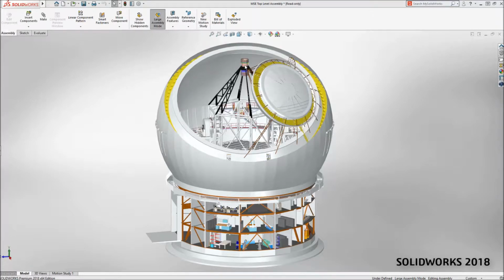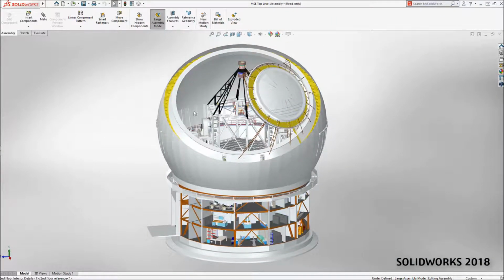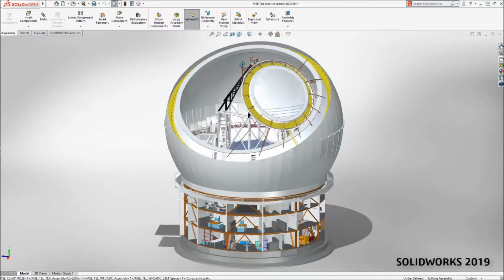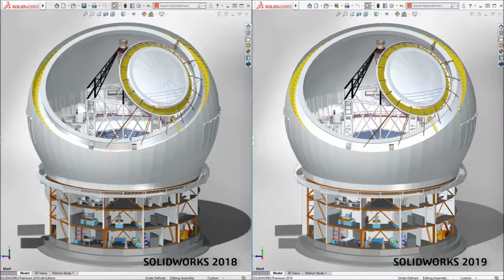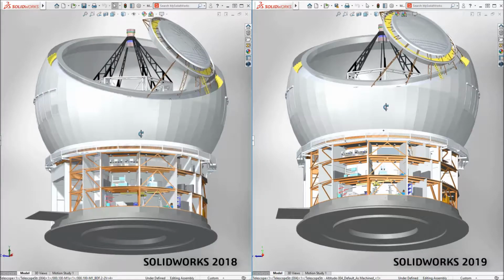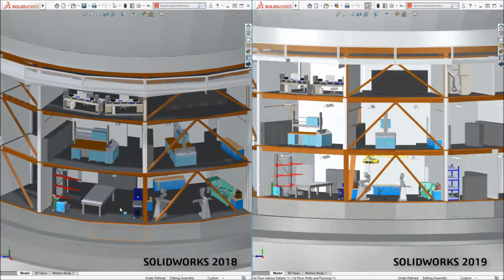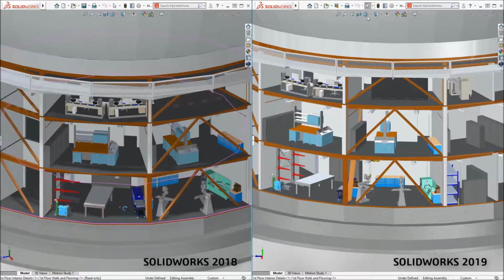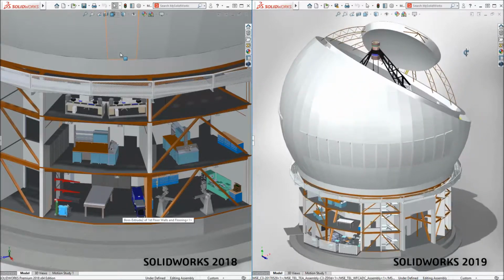SOLIDWORKS 2019 What's New - Graphic Performance Boost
SOLIDWORKS 2019 New Feature- Graphics Performance Boost.

Watch the video to understand enhancement in SOLIDWORKS 2019.

Conceptia Konnect is an award-winning Authorized Value-Added Reseller for SOLIDWORKS, SOLIDWORKS Simulation, SOLIDWORKS Flow Simulation, SOLIDWORKS Composer (Formerly 3DVia), SOLIDWORKS Plastics, SOLIDWORKS Electrical, SOLIDWORKS Enterprise Product Data Management and DraftSight in India. We also provide state-of-the-art solutions from DriveWorks and 3DConnexion and handle the All India Distribution and reseller network for InspectionXpert Corporation.